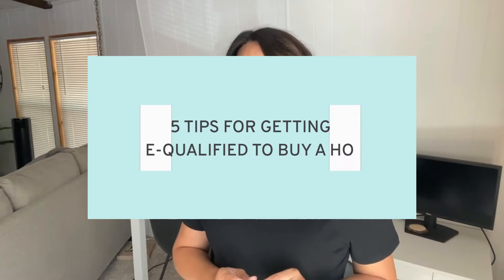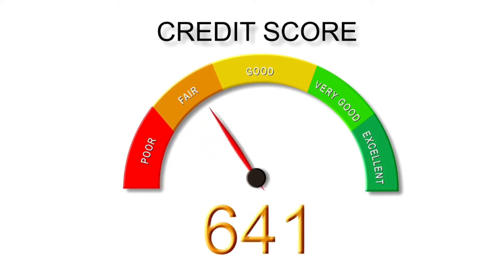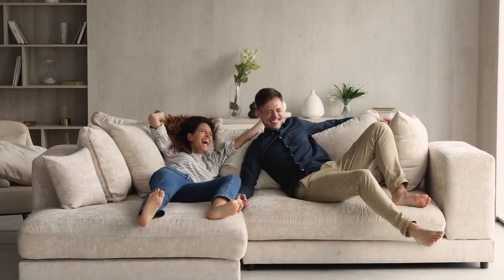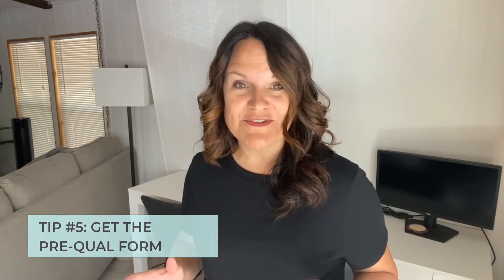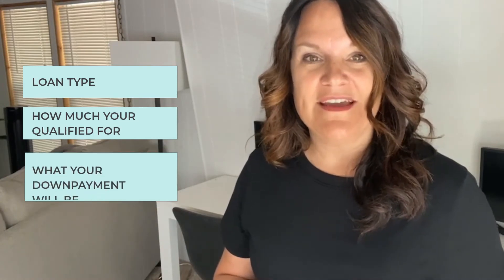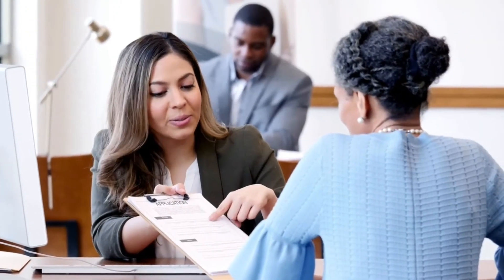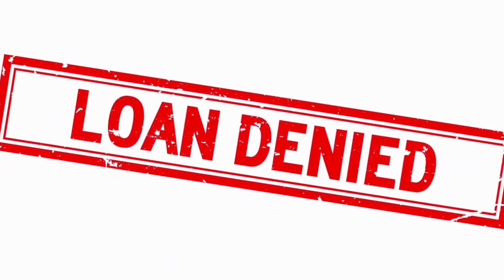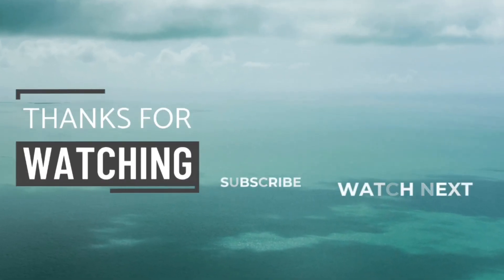5 TIPS For Getting a Mortgage | Live in Phoenix AZ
In this video I break down the 5 things tips for getting a mortgage here in Phoenix AZ. I also tell you one thing to AVOID!

If you want to know what it is like to live in Phoenix AZ reach out below! We would love to help.

Theresa Zech
Real Broker
Live Local Real Estate Group

Stay up to date on Phoenix Real Estate Market: getphoenixlife.com